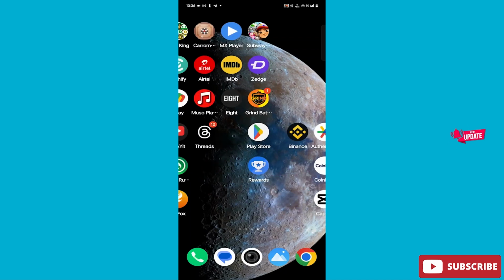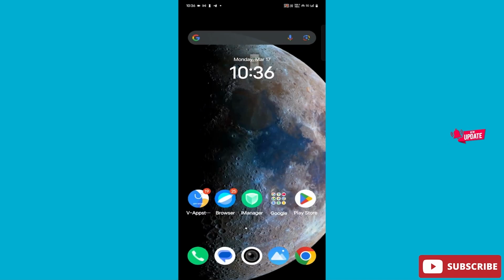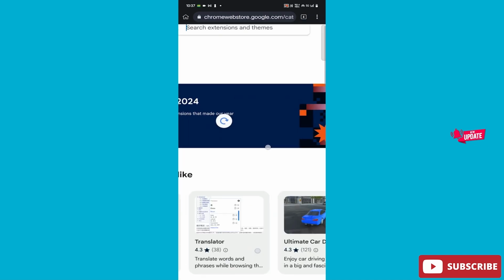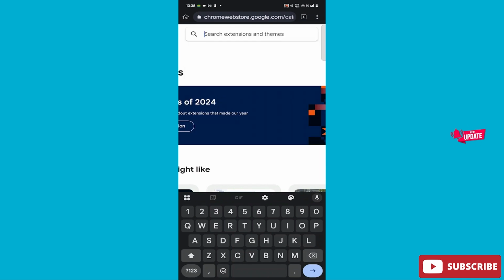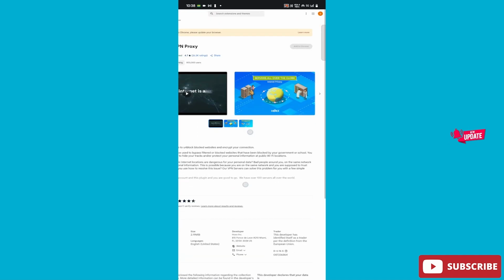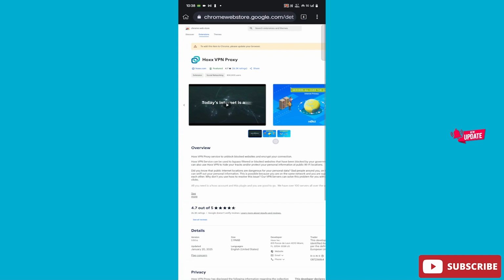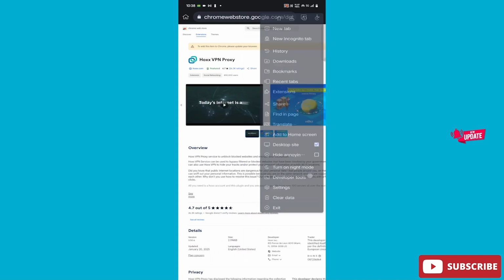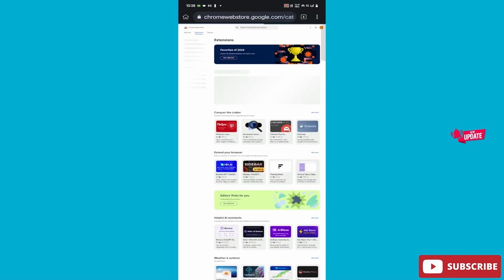How to Add Extension in Chrome on Android - Easy Guide 2025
Learn how to add extension in Chrome Android with this easy guide for 2025! Discover step-by-step instructions on how to add extension in Android Chrome and explore ways to enhance your browsing experience. We’ll show you how to install Google Chrome extension on Android, making it simple to use Chrome extensions on Android. Whether you're new or experienced, mastering how to add extension in Chrome is easier than ever.